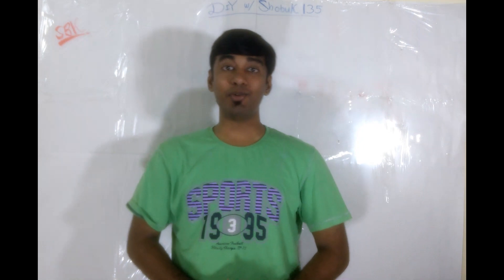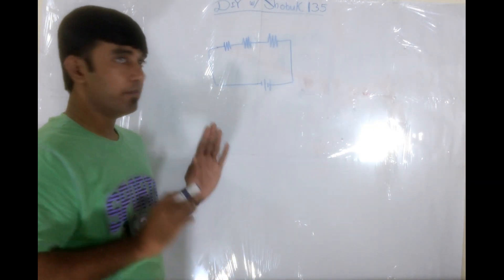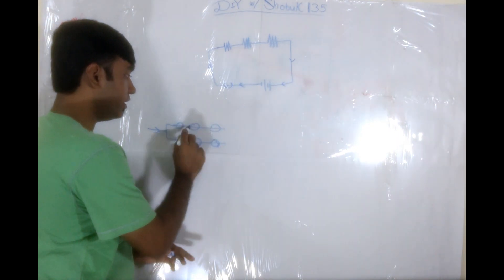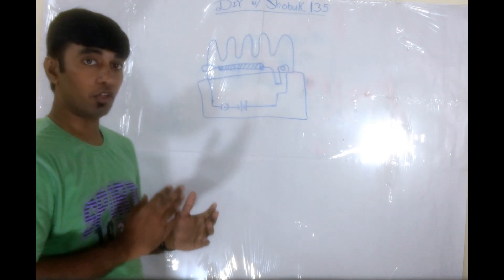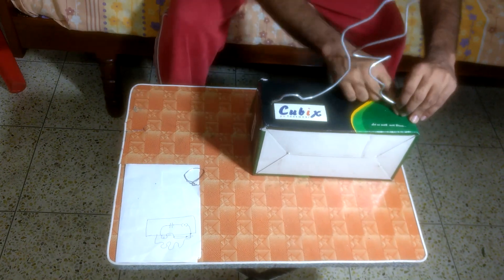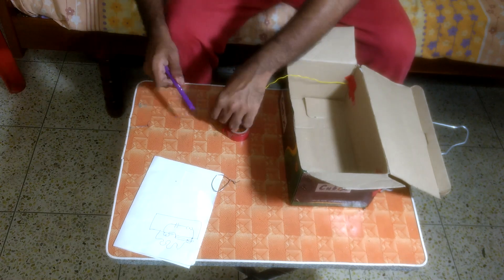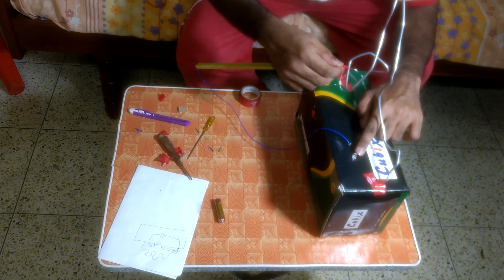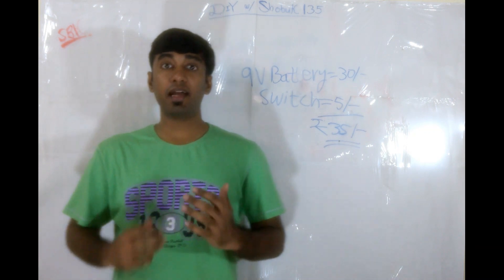#4 How to make a Wire Loop Game - DIY Party Series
Welcome Aboard DIY w/ Shobuk135
We're starting off the DIY Party Series.
This Video is about a fun and nostalgic Party Game, "THE WIRE LOOP GAME" 😃 It's very simple to make and we're making this for less than $1.
Swweeeet?? 😉
The materials used are:
1. Metal coat hanger
2. Metal paper clip
3. Wires
4. Cardboard box
5. Switch
6. Battery cell
7. Wooden stick or file binder.

Also check out other projects from DIY Party Series and more...

Please share your opinion and ideas for more projects in the comments below.